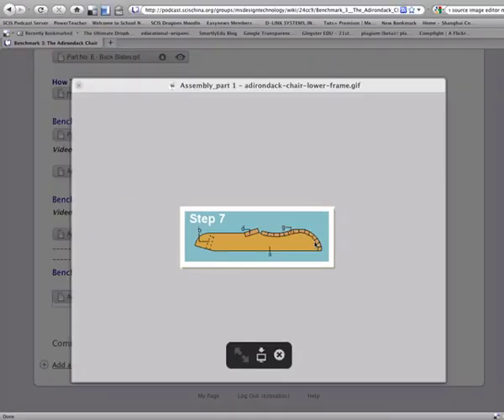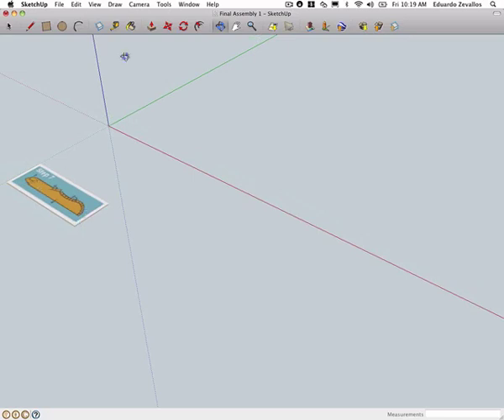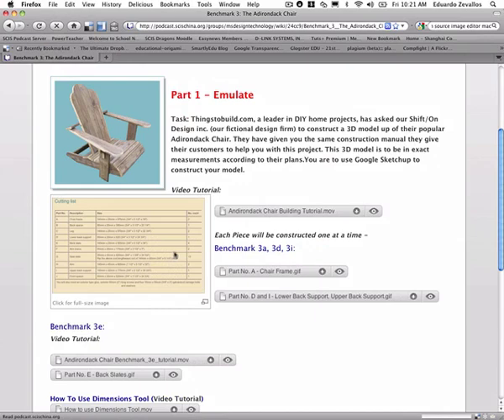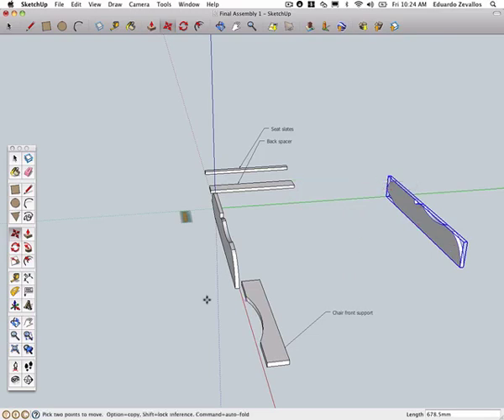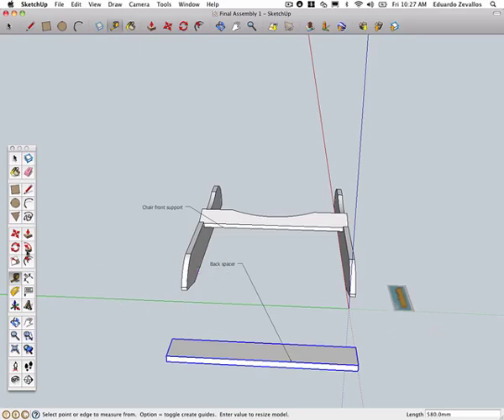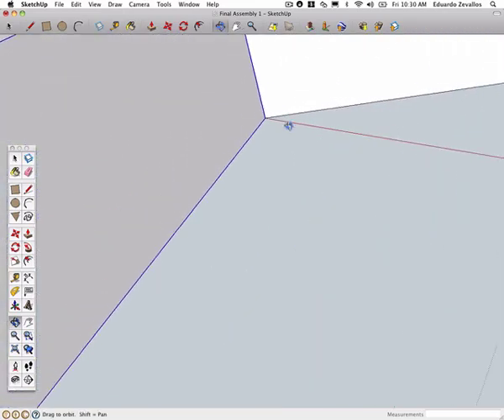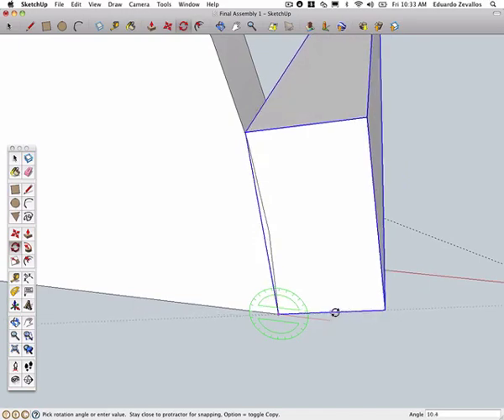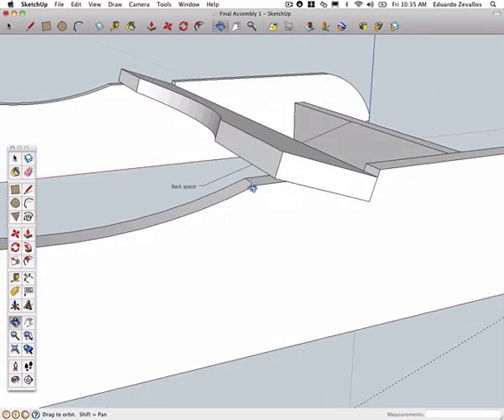Final Assembly part1 Tutorial.mov